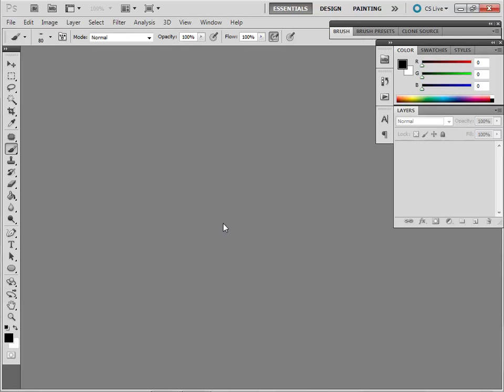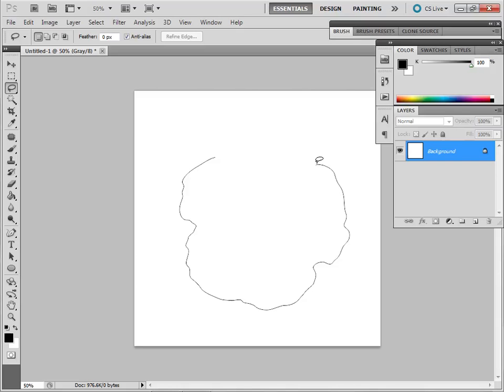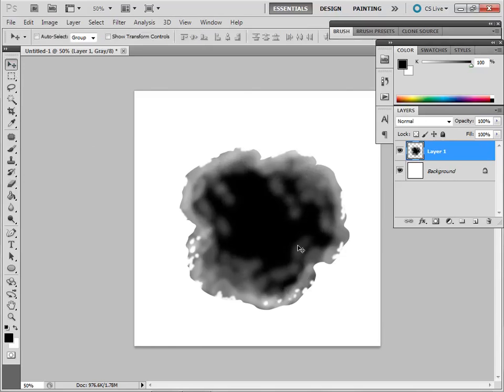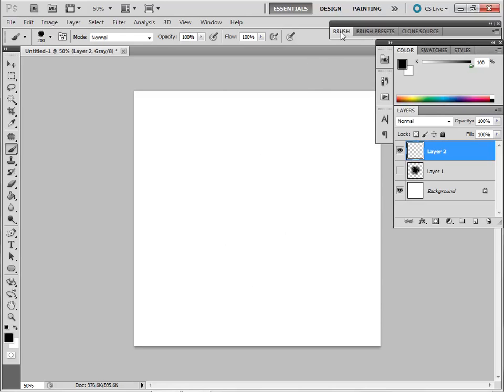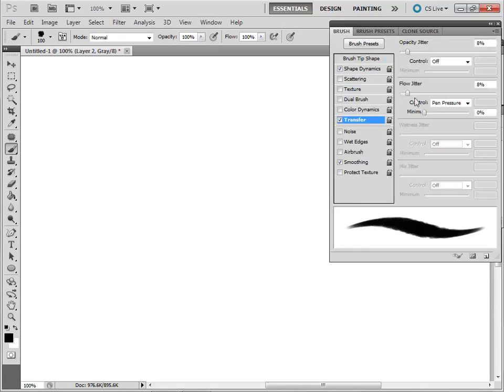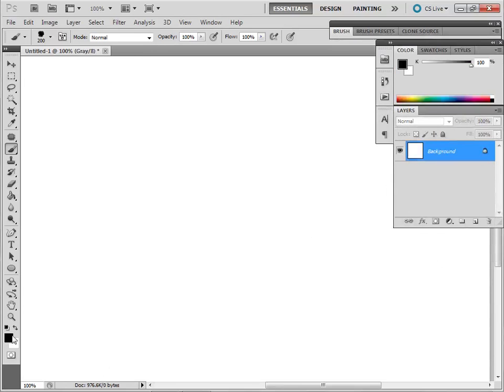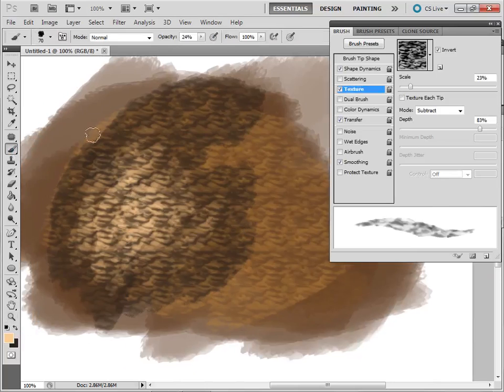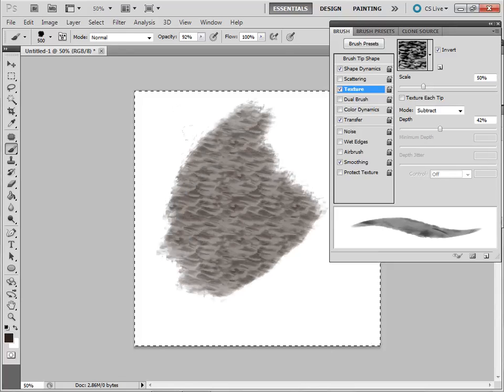Convey strong emotions in a scene, Part 2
This video by Mike Corriero came with a step-by-step workshop, featured in ImagineFX magazine issue 89.